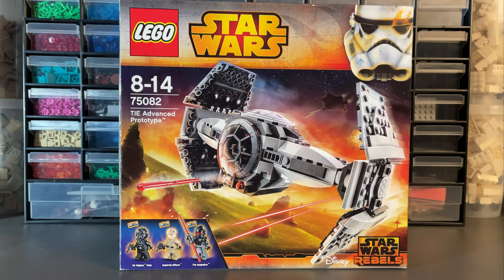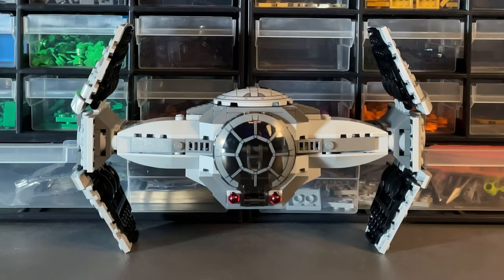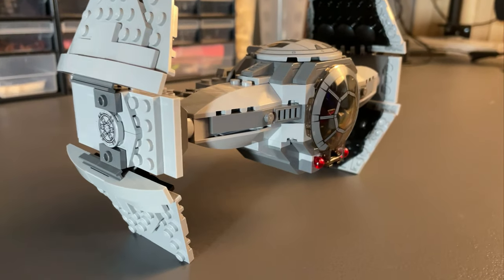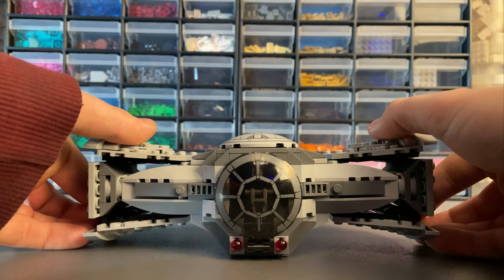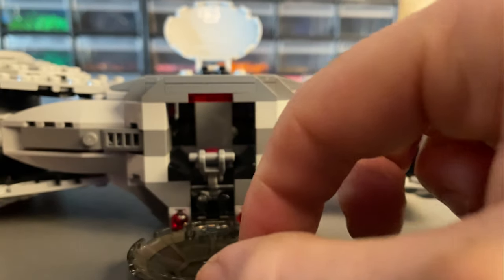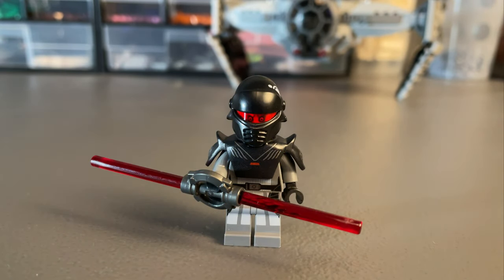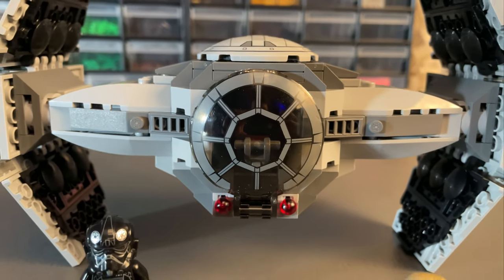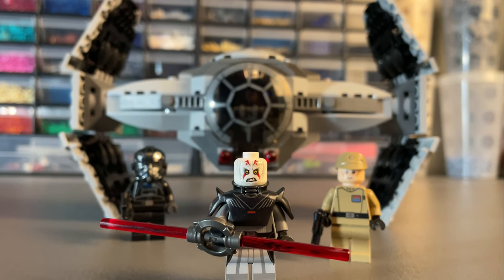69 Second Review of LEGO Star Wars TIE Advanced Prototype! (75082)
How's it going guys?! In this video I'll be reviewing The Lego Star Wars TIE Advanced Prototype (75082). This set has significantly increased in value since the release of the new Disney+ original show Kenobi's teaser trailer where we catch a glimpse of the Grand Inquisitor that was exclusive to this set!

FREE STREAM COMMANDS:

!redeem unlurk

!hellothere
!choke
!iloveyou
!suds

!quote

!studs
!top
!tophours
!givestuds

!slots

!mybet
!bet 0:45-0:59
!bet 1:00-1:14
!bet 1:15-1:29
!bet 1:30-1:44
!bet 1:45-1:59
!bet 2:00-2:14
!bet 2:15-2:29
!bet 2:30-2:44
!bet 2:45-2:59
!bet 3:00-3:14
!bet 3:15-3:29
!bet 3:30-3:44
!bet 3:45-3:59
!bet 4:00+